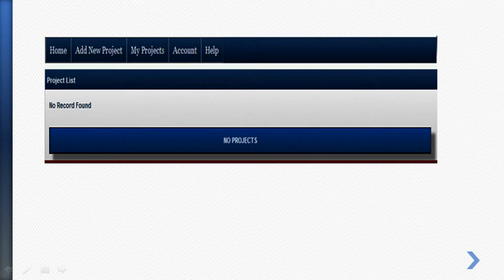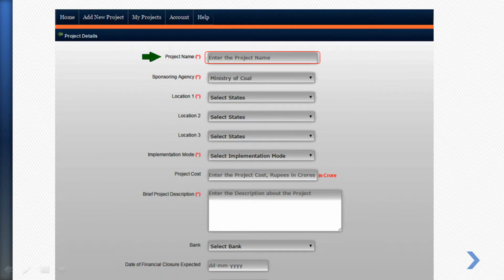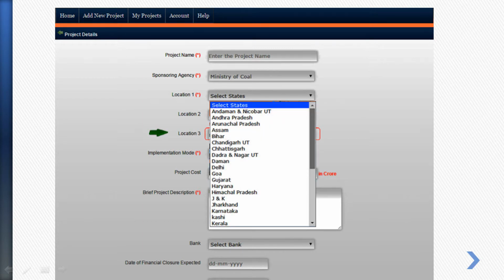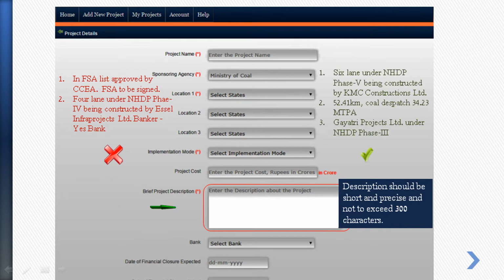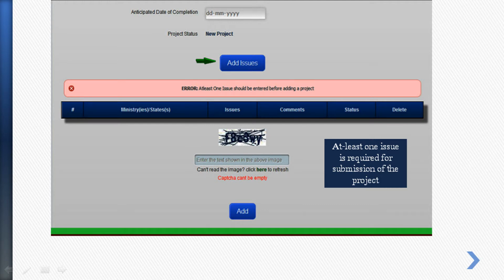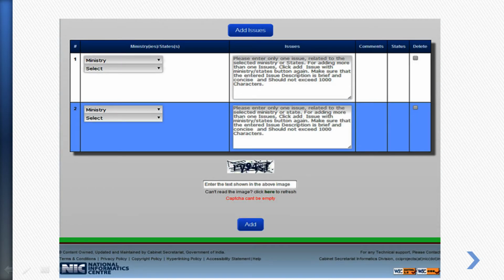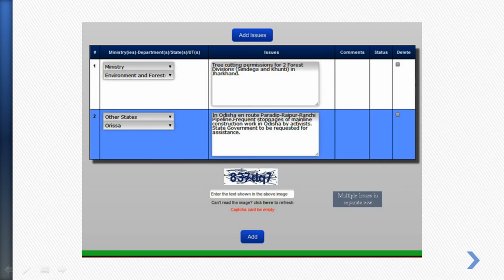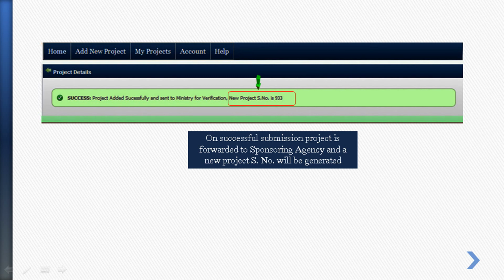eCPMP Adding New Project with Issues